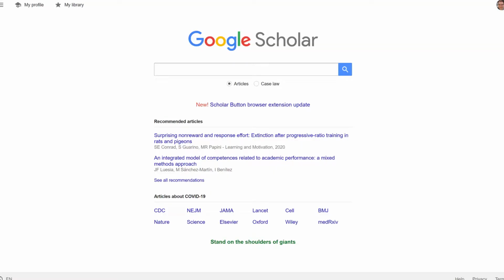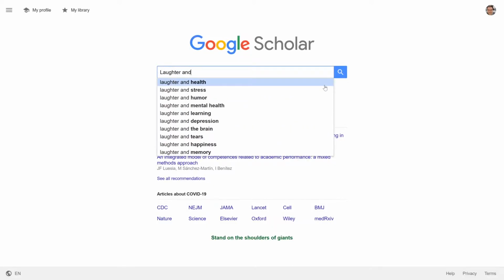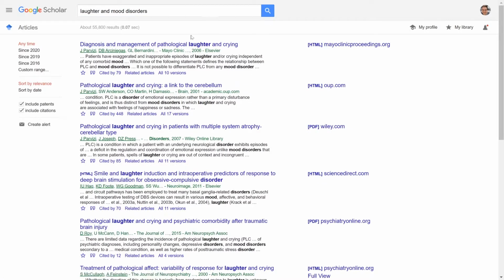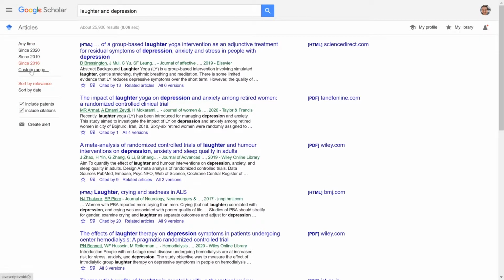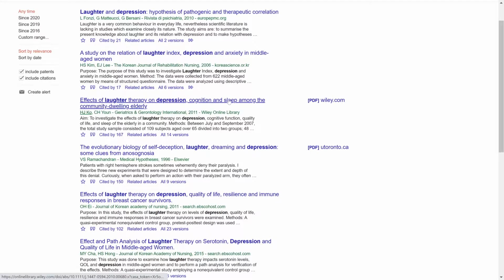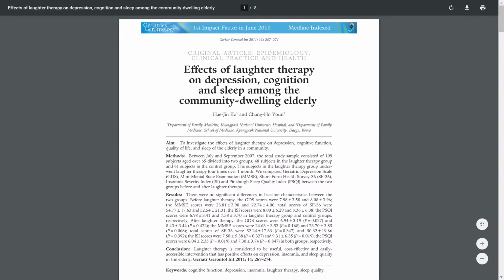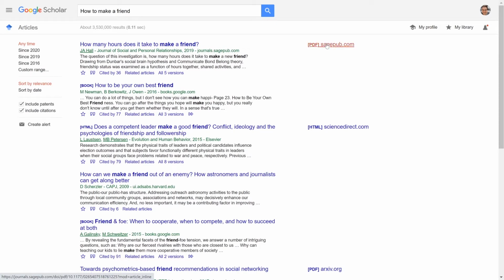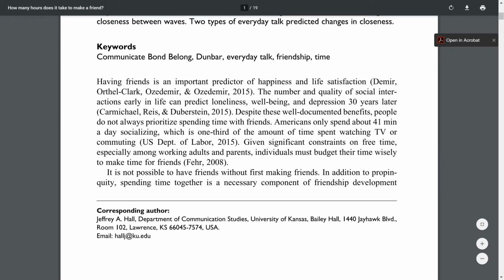How to Find and Read Scientific Articles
Here's a few tips on how to find research literature and use it to support your ideas. Use primary sources instead of secondary sources. Databases like PsycInfo and Google Scholar can be useful, and I provide tips on accessing articles online. A short introduction to the format of scientific papers, and more.